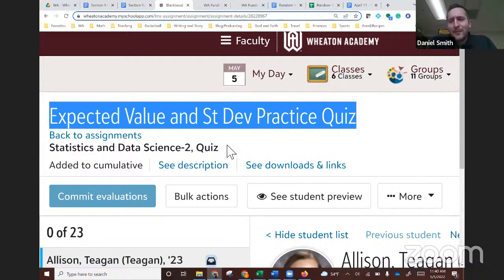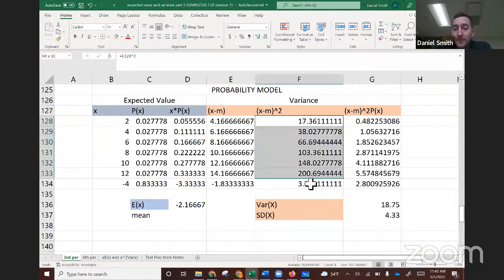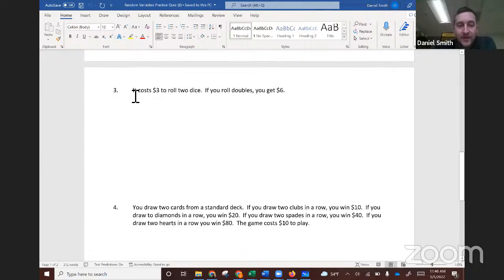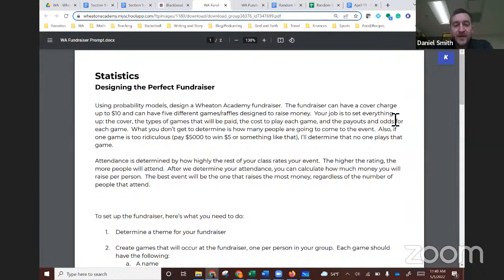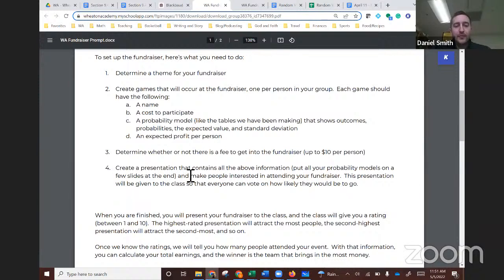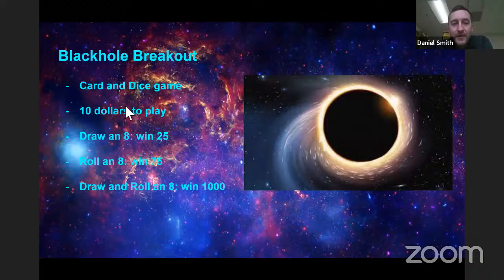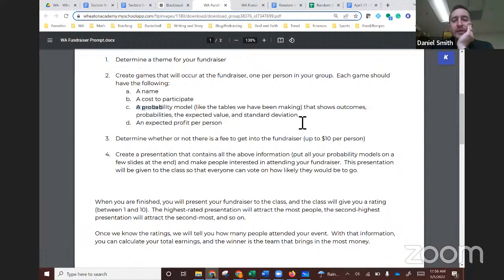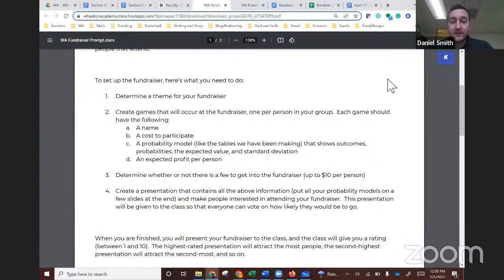Daniel Smith's Personal Meeting Room